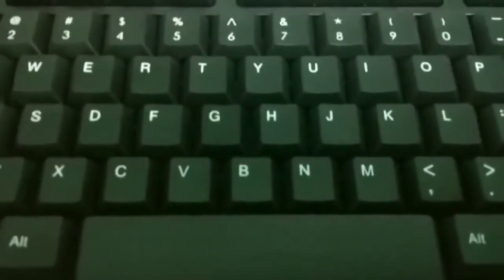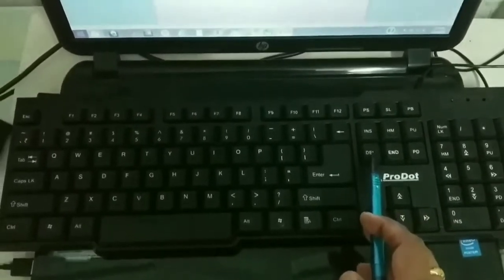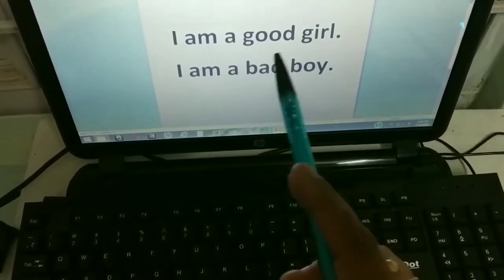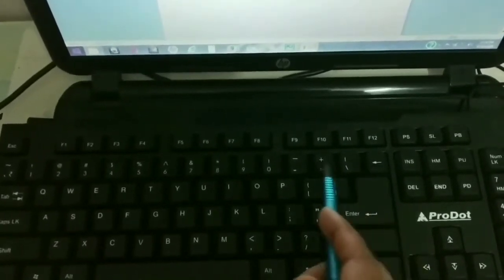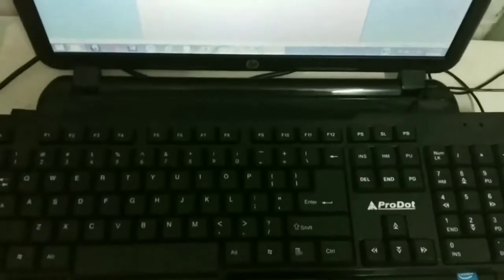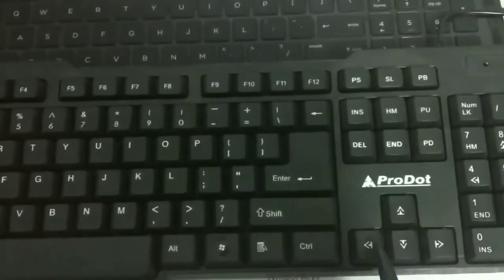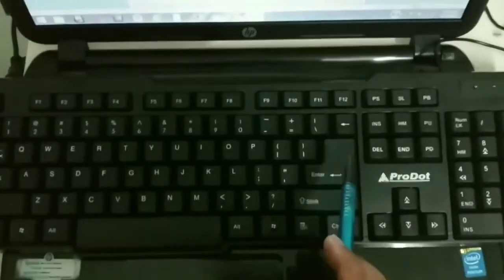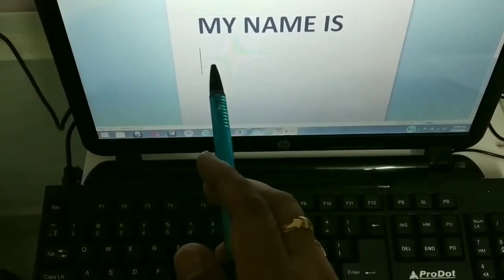special keys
spacebar, delete, backspace, arrow, enter